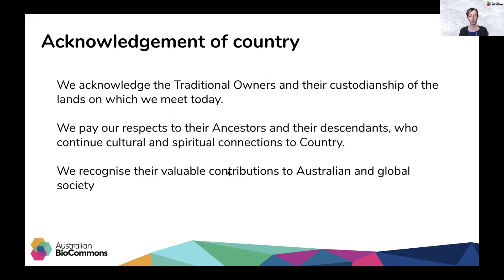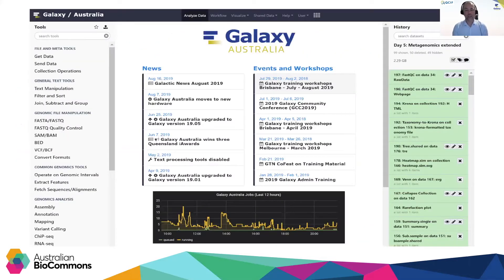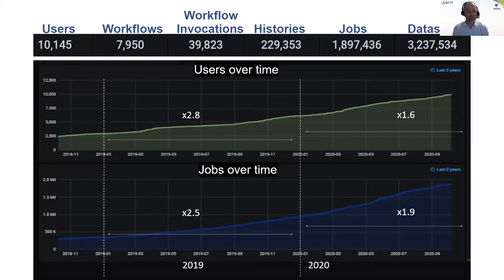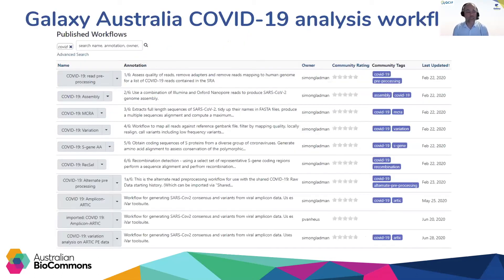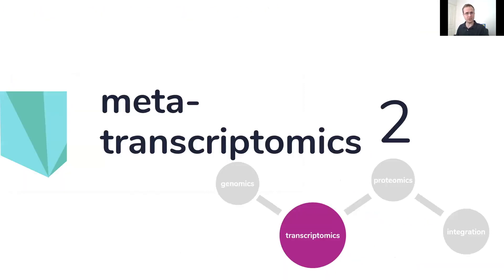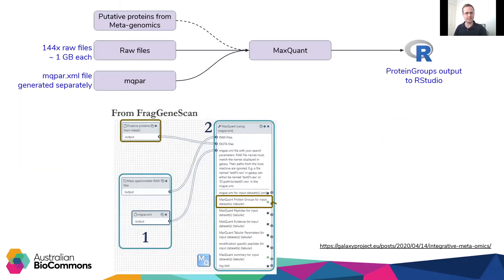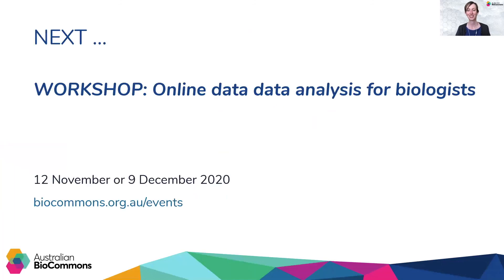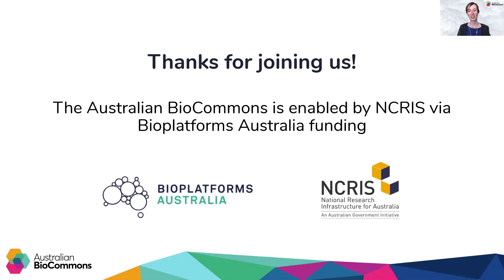Galaxy Australia: enabling online data analysis for the research community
Data analysis without the need for programming experience

Galaxy is your ultimate research buddy -  an online platform for biological research that gives you access to computational data analysis tools and workflows without the need for programming experience. It is supported by a rich collection of training materials and an active community of scientists.

In this webinar we explore how Galaxy can transform your research through access to high performance computing power coupled with open, reproducible computational workflows and support from the Galaxy community.

We’ll look at real-life examples of how Galaxy workflows are being applied to integrative meta-omics of microbial communities and how Galaxy is being leveraged to address the global challenges of COVID-19 research.

Presenters: Dr Gareth Price, Service Manager, Galaxy Australia & Dr Johan Gustafsson, Bioinformatics Engagement Officer, Australian BioCommons

Who the webinar is for: This webinar is suitable for life-science researchers. No prior knowledge of Galaxy or programming is required.